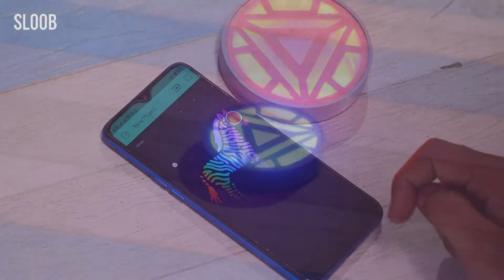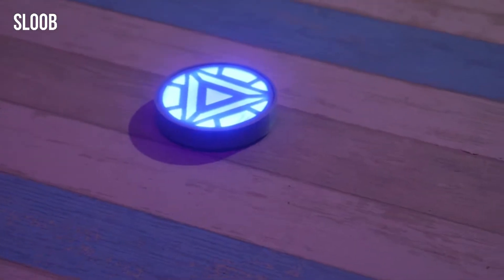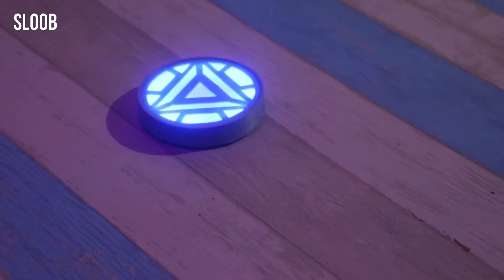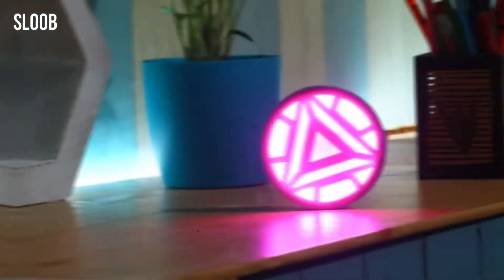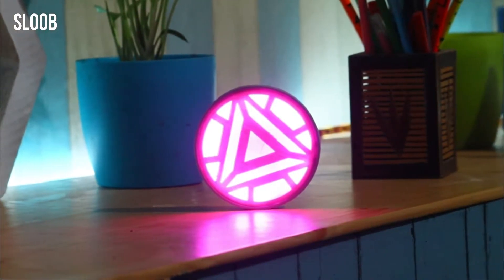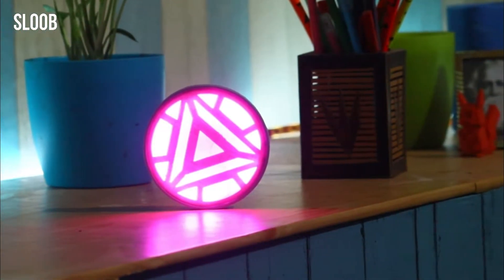How To Make Iron Man ARC Reactor - DIY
Hi guys today in this video show you how to make iron man arc reactor at home using 3D printer. It's awesome project hope you like it.
DI Mini(ESP8266):
Ws2812B ARGB LED: